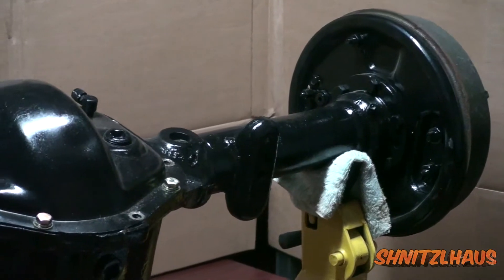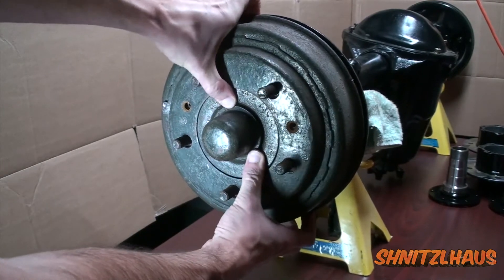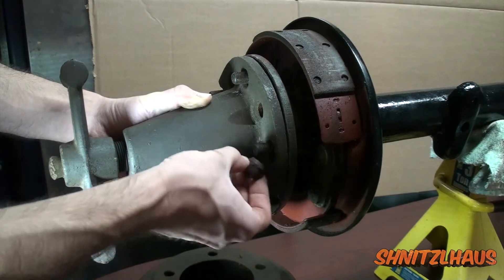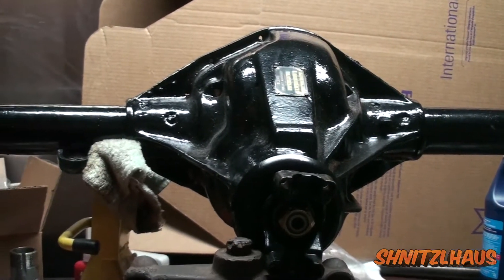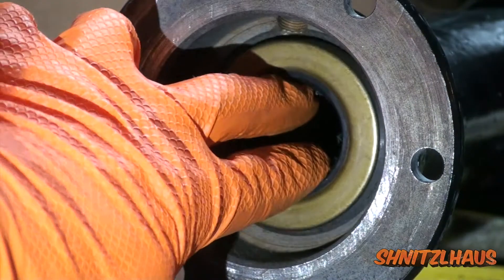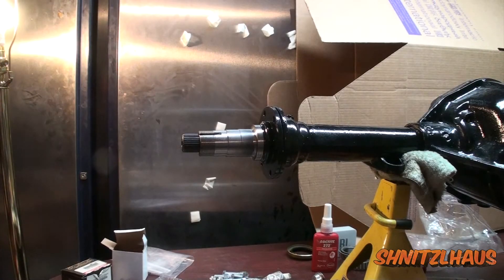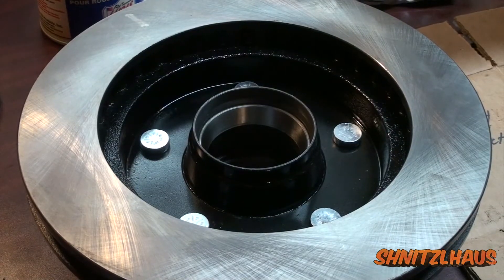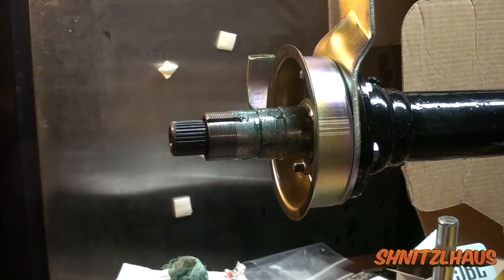Jeep Willys Full Float Axle And Disc Brake Upgrade To Dana 44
I installed a Powr-Lok differential into my narrow track Dana 44 but
also wanted to beef up the axle so I show the installation of a Full Floating kit and disc brake kit from HermTheOverdriveGuy.com

dana 30 spindle nut assembly
transmission lube used
red loctite for bolts (for the super safe)
oil resistant rtv for spindle back and axle flange
form a gasket for inner axle flange seal (around outside of oil seal)